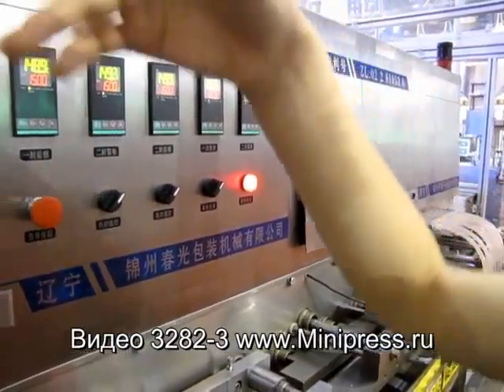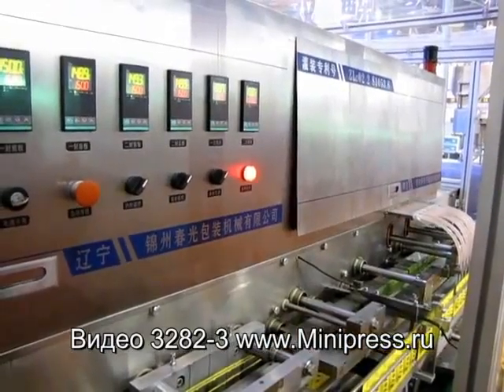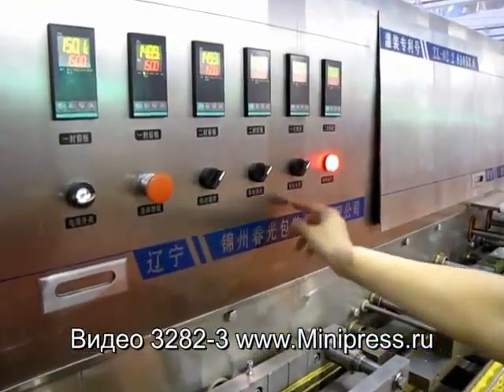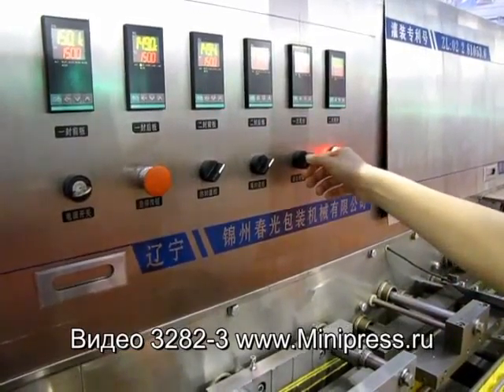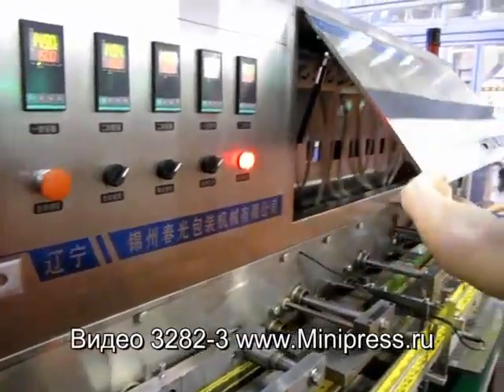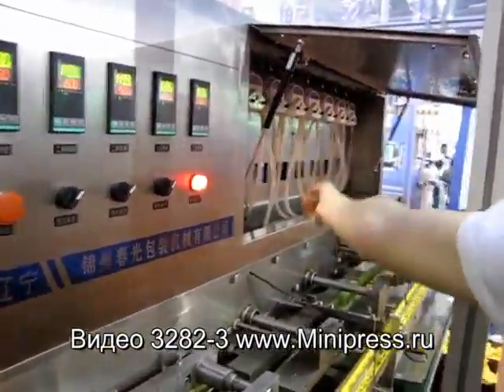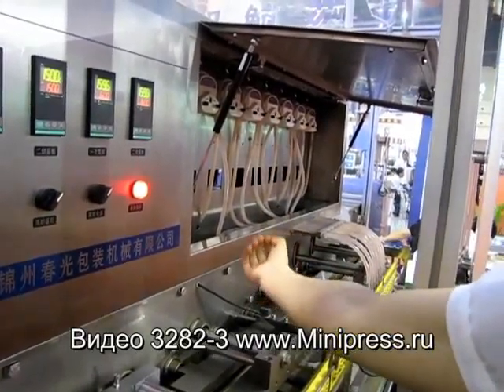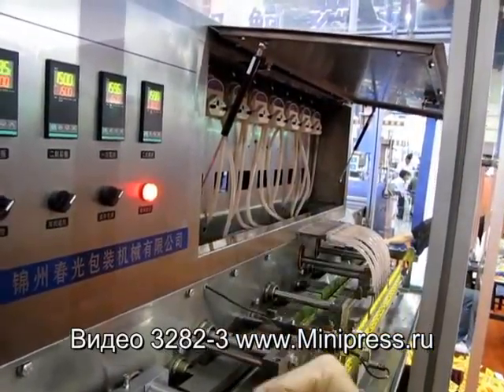⚡Оборудование по розливу жидкостей в ячейки Minipress.ru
Оборудование для розлива и укупорки стеклянных и пластиковых флаконов и бутылок. Мы более 15 лет оказываем нашим клиентам помощь в выборе, поставке, наладке автоматических и настольных машин дозированного розлива! Вы в поиске надежного поставщика оборудования розлива и укупорки? Мы предоставим вам лучший сервис 24/7. Мы имеем в ассортименте лучшие модели по розливу жидких продуктов, компактные машины среднего размера и целые линии розлива.

Директор компании Минипресс
Роман Цибульский
Поставка фармацевтического оборудования в Россию
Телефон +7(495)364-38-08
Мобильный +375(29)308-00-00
Россия, Москва
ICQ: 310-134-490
Skype: RomanTsibulsky

БОЛЬШОЙ ВЫБОР ОБОРУДОВАНИЯ РОЗЛИВА И УКУПОРКИ
Постоянно обновляемый каталог машин розлива жидких продуктов с фотографиями, описаниями, видео и ценами.

ПЕРСОНАЛЬНЫЙ МЕНЕДЖЕР 24 ЧАСА
Вы общаетесь по всем вопросам, с момента первой консультации и до получения оборудования, с одним специалистом.

СПЕЦИАЛИСТЫ И ТЕХНОЛОГИ
Имеем обширные связи в фармацевтической среде, найдем любого специалиста, поможем с освоением оборудования и технологий.

ОБСУЖДЕНИЕ ВАШИХ ИДЕЙ ПО РОЗЛИВУ И УКУПОРКЕ
Поможем в подборе модели линии розлива. Большой опыт в машинах розлива в пенициллиновые флаконы с завальцовкой алюминиевого колпачка. Ценные советы.

ЛИНИИ РОЗЛИВА И УКУПОРКИ
Мы поставили перед собой задачу, помогать нашим клиентам в поисках оборудования для розлива жидкостей и укупорки. Многолетний опыт подобной деятельности показывает, что многие клиенты сталкиваются, в первую очередь, с непониманием технологического процесса. Покупка машин розлива осуществляется после подробного обсуждения задачи, консультацией с производителем оборудования, обменом фотографиями ваших флаконов, бутылок или канистр, а также пробок и крышек.
Оборудование автоматического и полуавтоматического розлива и укупорки для фармацевтического производства

РОЗЛИВ ВО ФЛАКОНЫ
Автоматический розлив жидких продуктов в круглые и плоские флаконы из пластика или стекла.

РОЗЛИВ В БУТЫЛКИ
Розлив жидкостей в стеклянные бутылки для пищевой, фармацевтической, косметической и химической продукции.

ПЕНИЦИЛЛИНОВЫЕ ФЛАКОНЫ
Розлив в стеклянные пенициллиновые флаконы 1 мл, 5мл, 10мл, 20мл с укупоркой резиновыми пробками и алюминиевыми колпачками.

РОЗЛИВ В КАНИСТРЫ
Розлив жидкостей в металлические и пластиковые канистры от 300 мл до 50 литров для фармацевтической и косметической продукции.

СФЕРЫ ДЕЯТЕЛЬНОСТИ
Наша компания занимается множеством направлений фармацевтического бизнеса! Предлагаем Вам посетить страницы нашего сайта по различным специализациям.